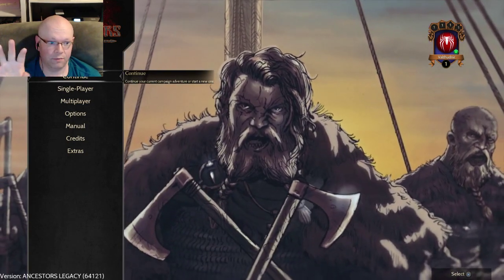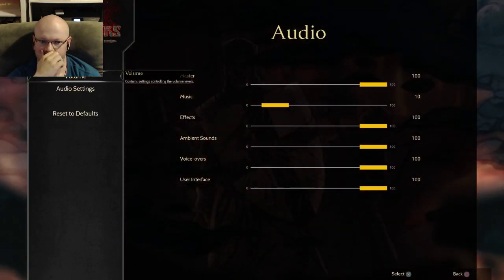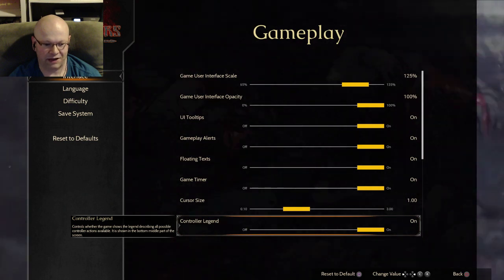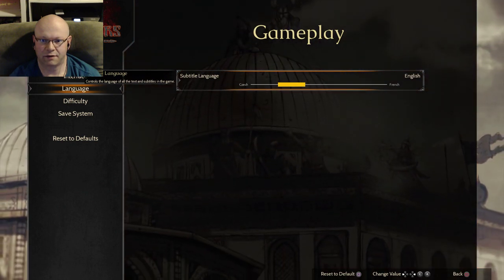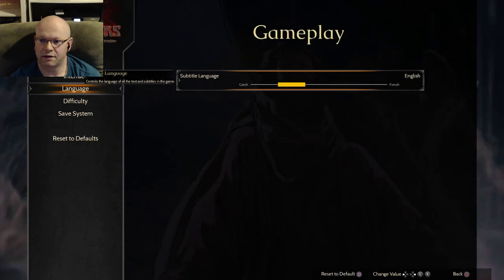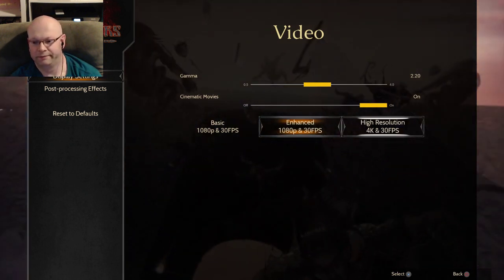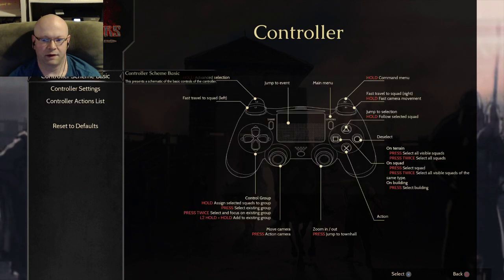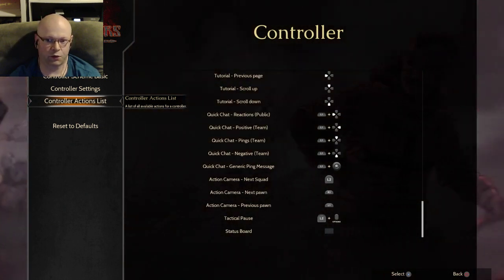Ancestors Legacy | Browsing Main Menu + Options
We take a look at the main menu, and the options settings while I ramble on for 8 minutes...fun huh?

Ancestors Legacy is an RTS game which was developed by Polish studio Destructive Creations and published by the 1C Company. It was released on Windows on 22 May 2018 and on Xbox One and PlayStation 4 in 2019.